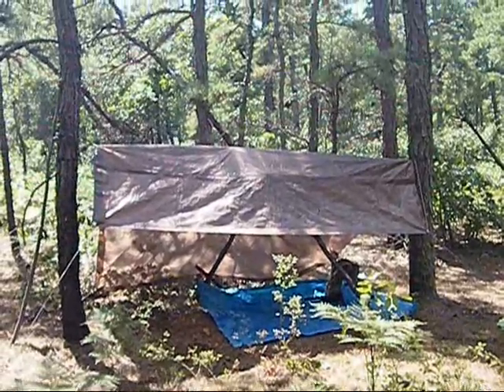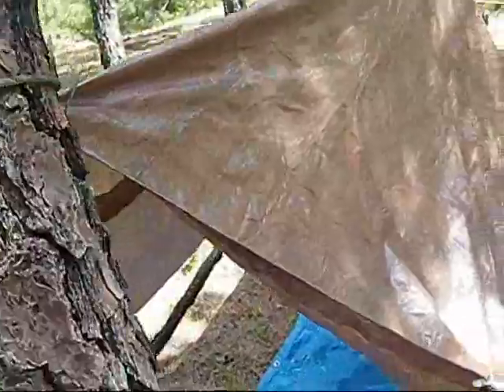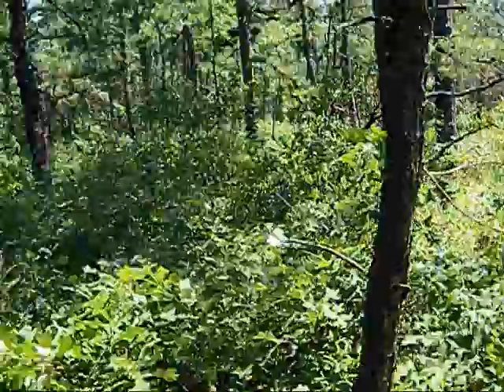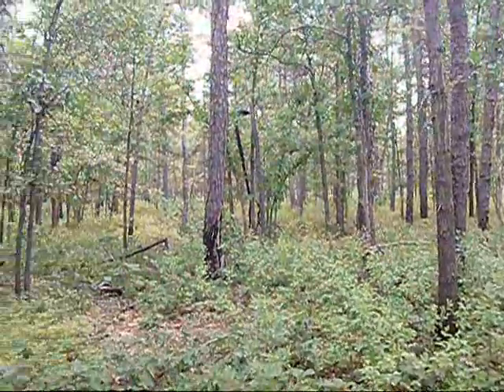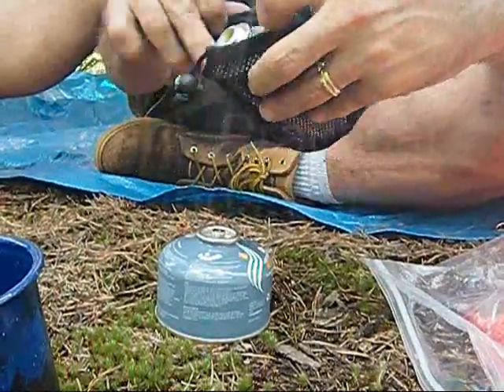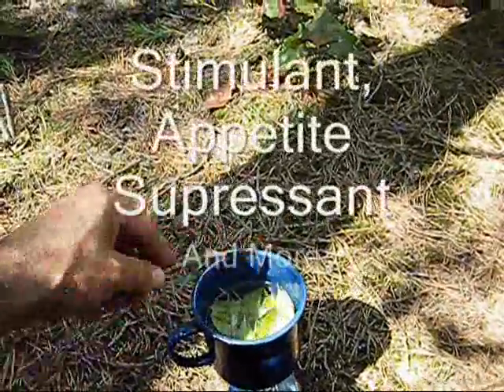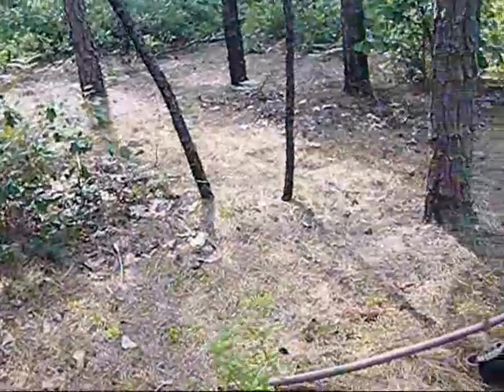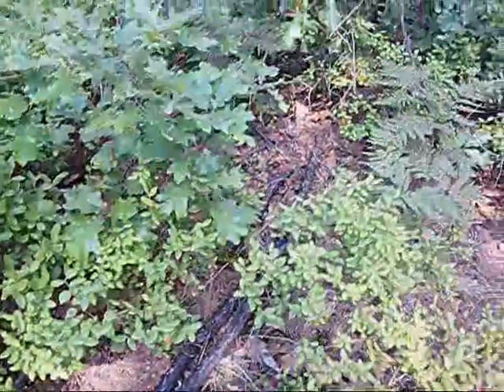Ghostkamo Tarp Shelter #2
Tips From Base Camp South. Some Gear, set ups and Philosophy.